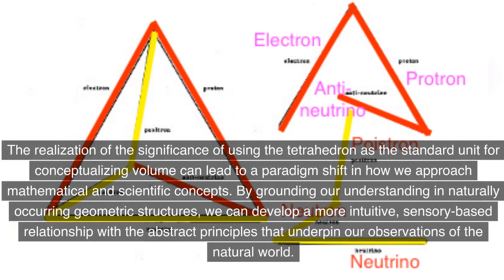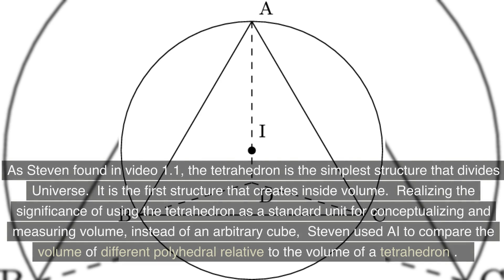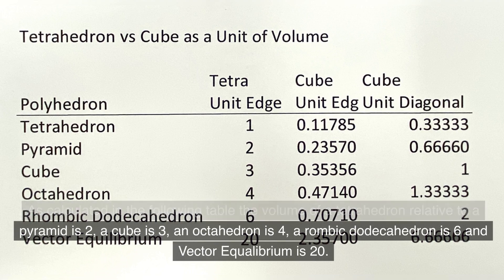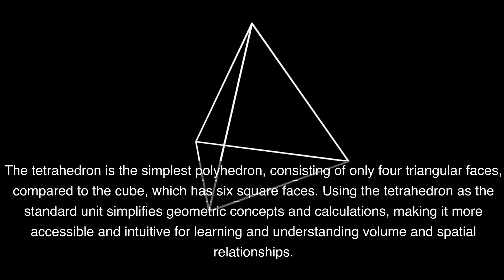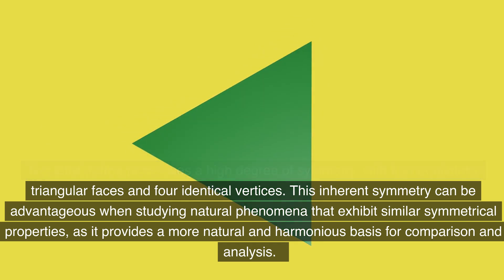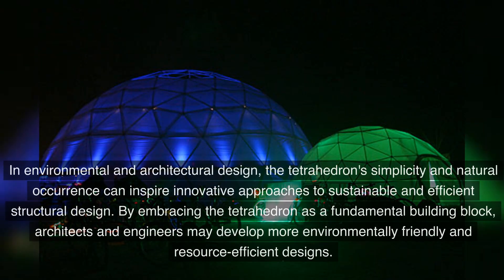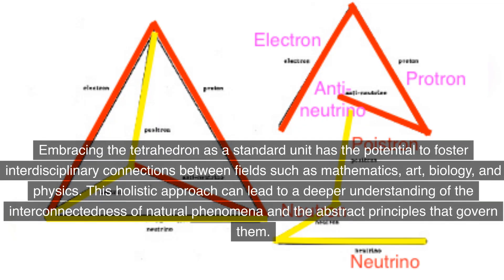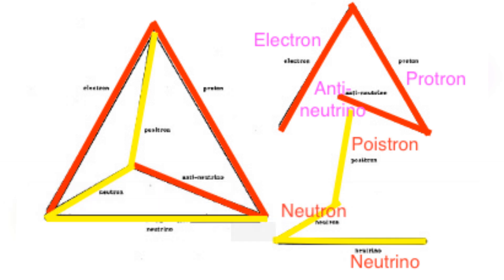10.03 Using the tetrahedron as the standard unit of volume can change how we approach math & science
Realizing the importance of using the tetrahedron as the standard unit for understanding volume can change how we approach math and science. By relating abstract principles to natural geometric shapes, we can develop a more intuitive understanding. In video 1.1, Steven discovered that the tetrahedron is the simplest structure that divides the universe and creates inside volume. Recognizing this importance, Steven used AI to compare the volume of various polyhedral relative to the volume of a tetrahedron, rather than an arbitrary cube.

Tetrahedron vs Cube as a Unit of Volume

                                   Tetra         Cube
                                  volume 1 volume 1
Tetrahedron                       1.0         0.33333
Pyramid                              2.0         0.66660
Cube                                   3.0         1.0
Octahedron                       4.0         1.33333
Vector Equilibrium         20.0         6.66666